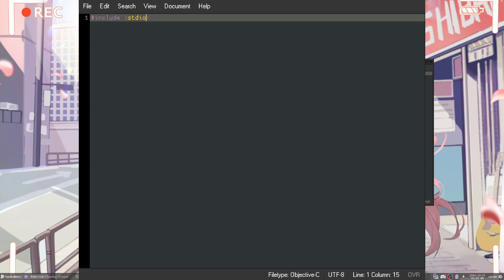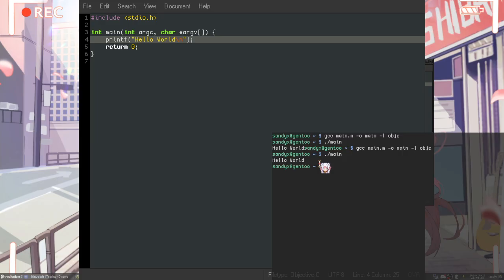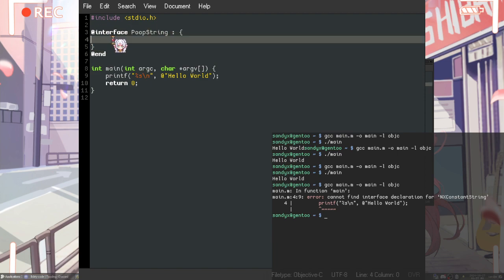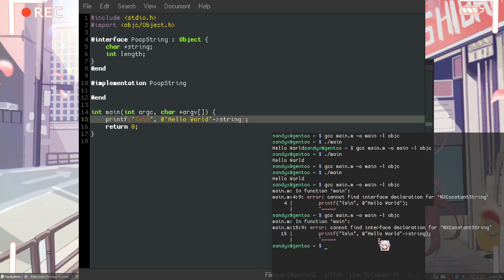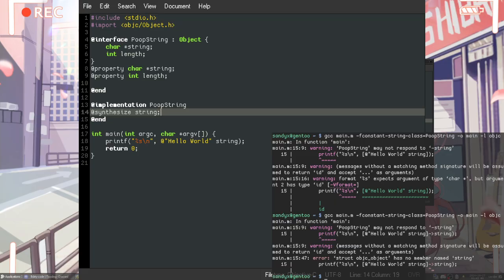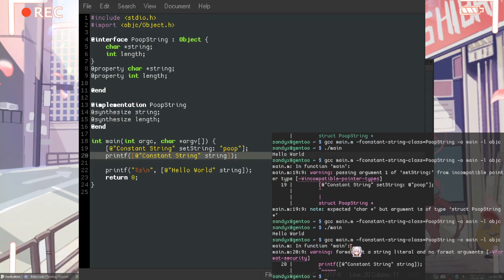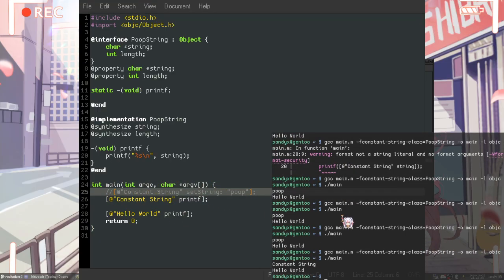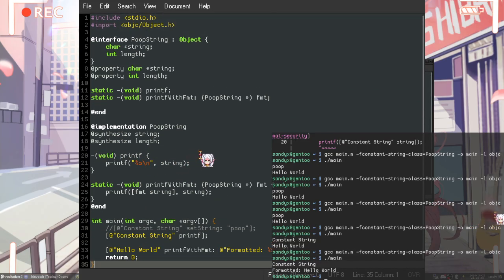Objective-C Tutorial: Hello World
how to write hello world in objective-c.